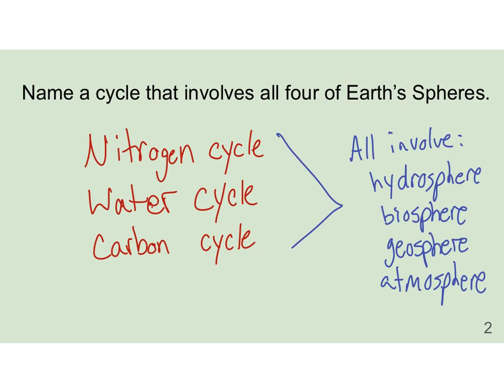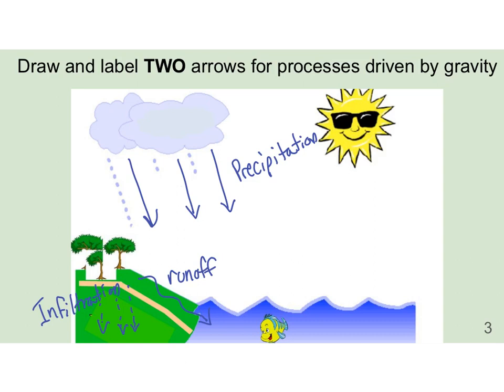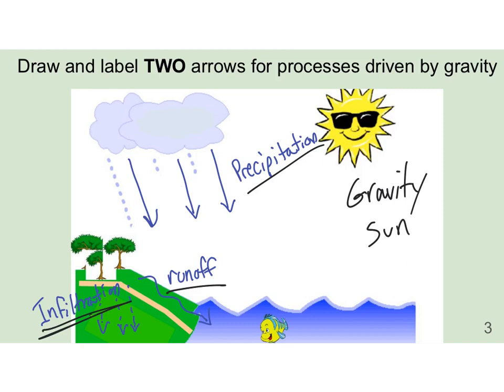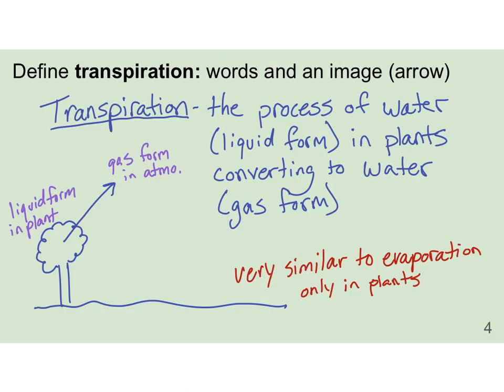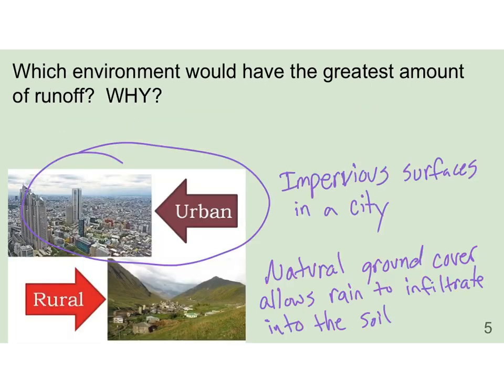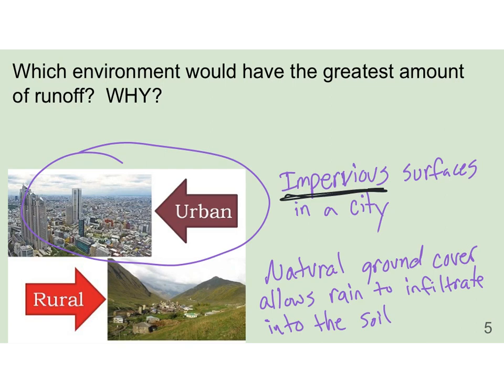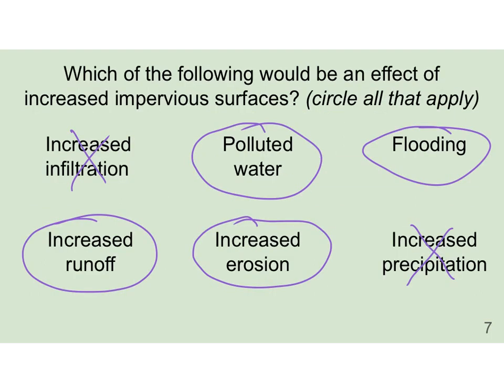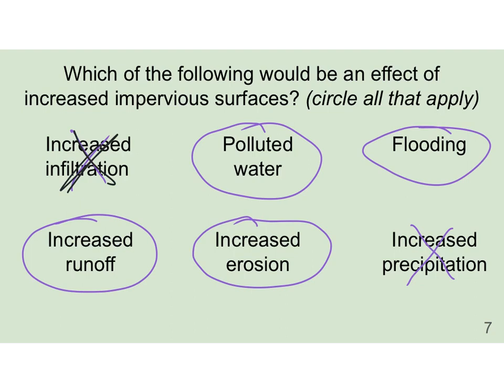Water cycle review